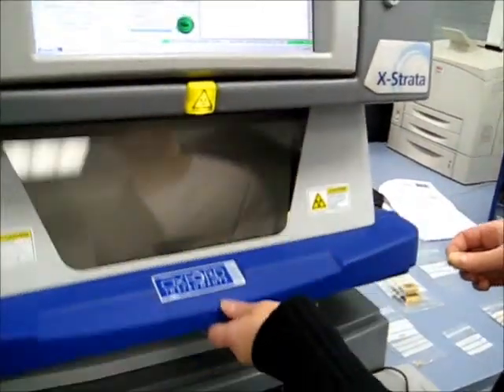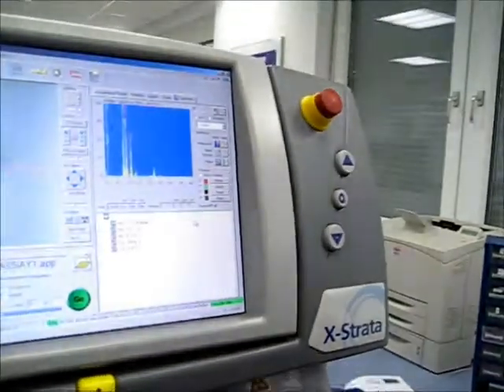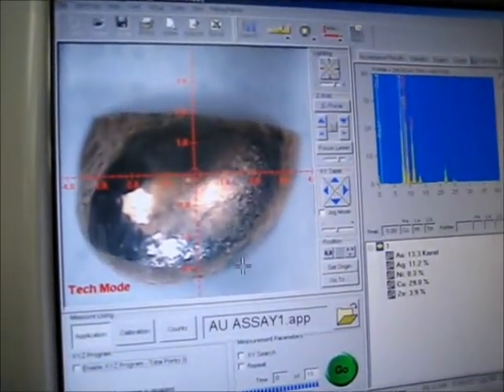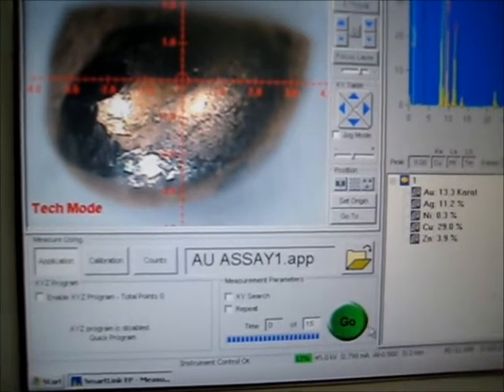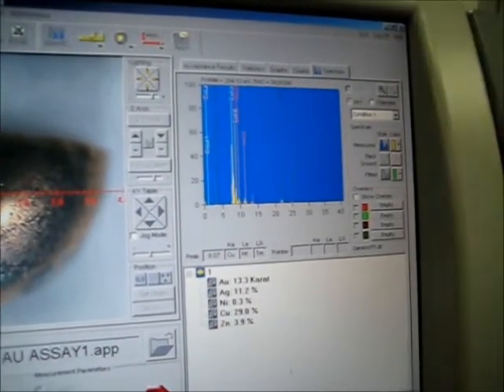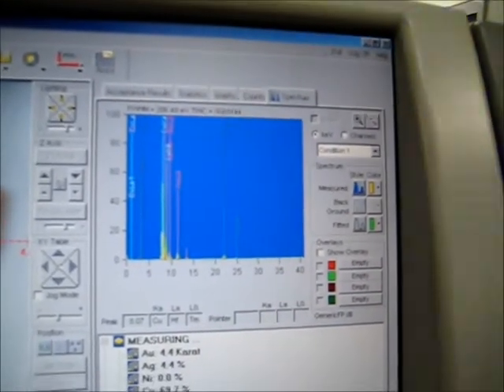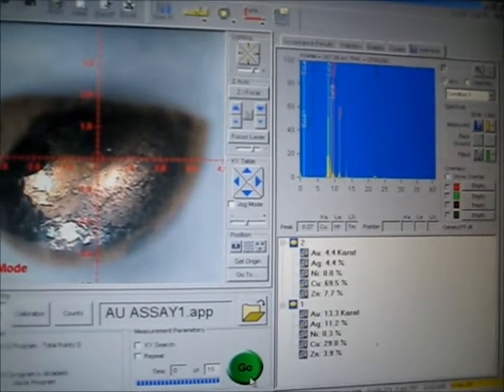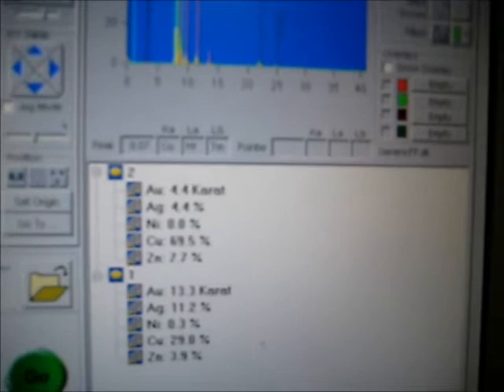Ανάλυση χρυσού - εκτίμηση σε καράτια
Η σωστή ανάλυση των πολύτιμων μετάλλων και η εκτίμηση των καρατίων γίνεται πλέον παιχνίδι με τη χρήση των φασματογράφων XRF της Oxford Instruments.